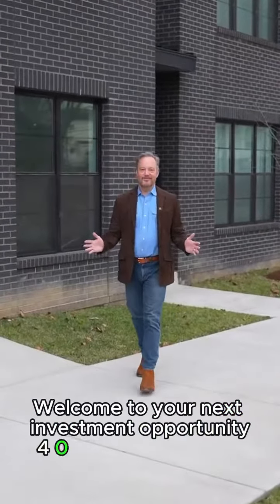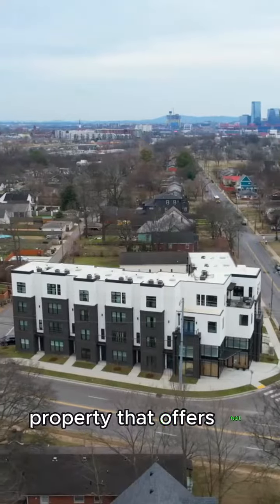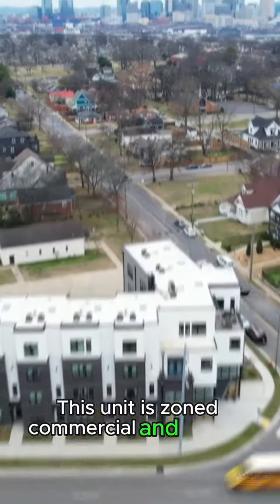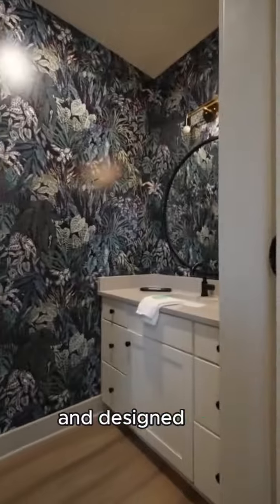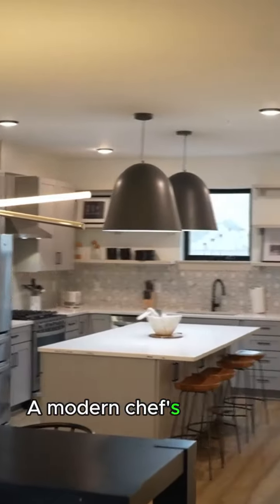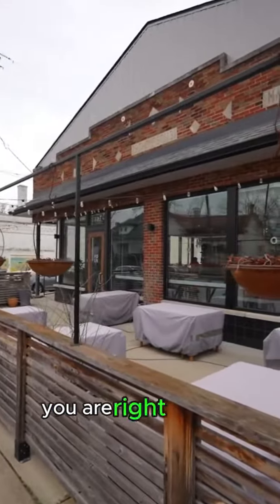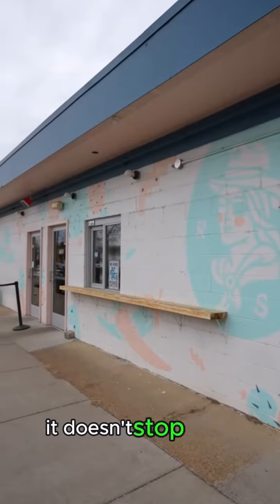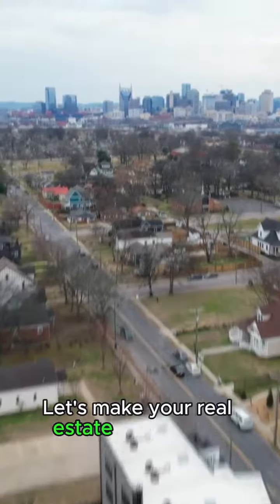Nashville - Jimi Hendrix Airbnb - 402 Cleveland Street, Unit #2 Property Showcase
Looking for a unicorn of an Airbnb property in Nashville while being in one of the hottest growing areas of town all without breaking the bank??

Experience the coolest Short Term Rental development in town at the Hendrix. Aptly styled and named after the legendary Jimi Hendrix. These units rarely ever come available so be sure to lock this up quickly.

402 Cleveland Street, Unit #2 is an incredibly designed 4 bedrooms - 4 baths - over 2000 sqft with a 2 car garage and a rooftop with downtown views. Commercially zoned and selling for only $875,000!!!

Sold fully furnished, this ultra-modern property is strategically designed for Airbnb / VRBO investing. Perfect for those seeking a lucrative investment, this development shines with a sunlit, open floor plan and high-end details. Each home features a chef's kitchen, luxurious master suite, and thoughtful finishes like quartz countertops, durable LVP flooring, and energy-efficient appliances. Enjoy breathtaking city views from the rooftop, and the convenience of a 2-car garage.

A proven investment, these homes were built from the ground up for AirBNB and blend exquisite style with functionality, promising an unparalleled urban living experience.